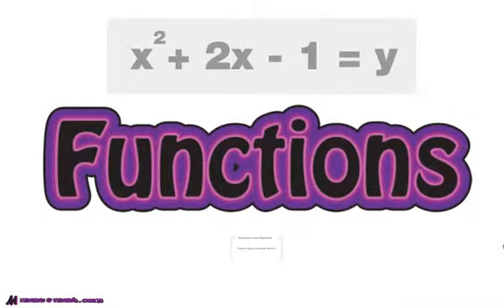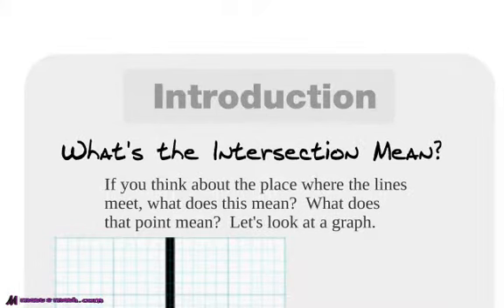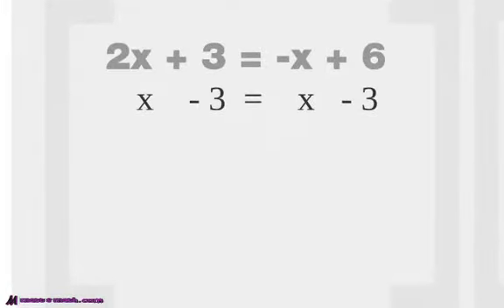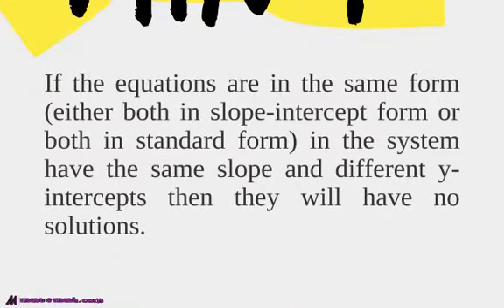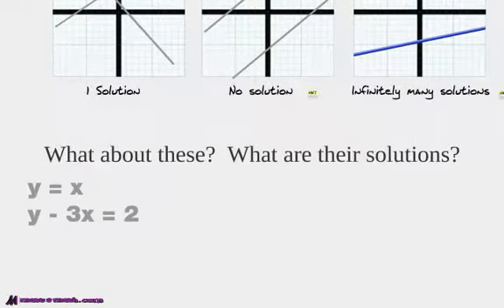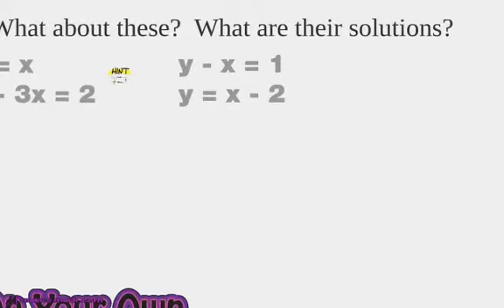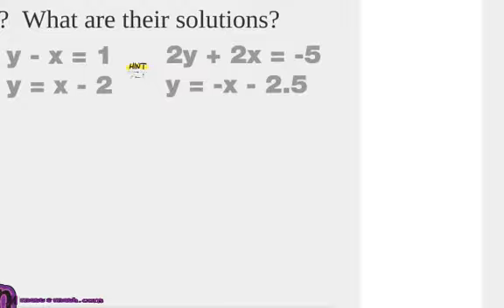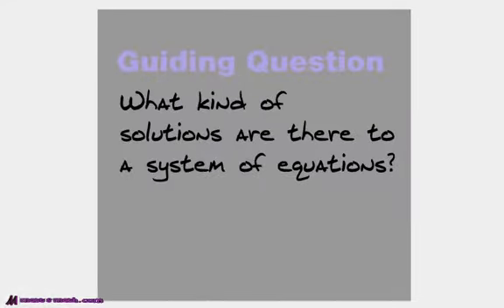Solving Systems Algebraically & Special Solutions Math/Algebra Lesson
This lesson teaches and guides students (as well as teachers) through the process of how to solve a system of linear equations algebraically.